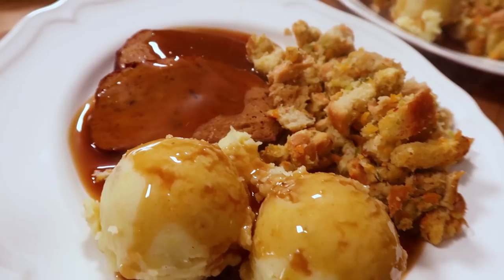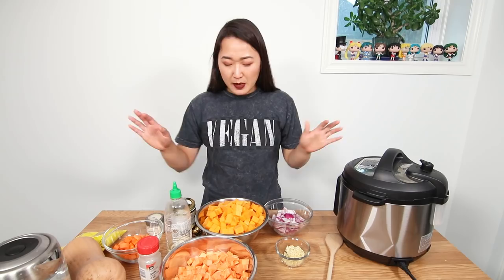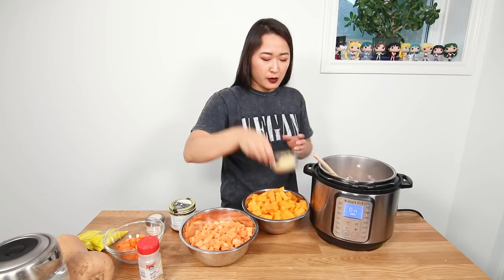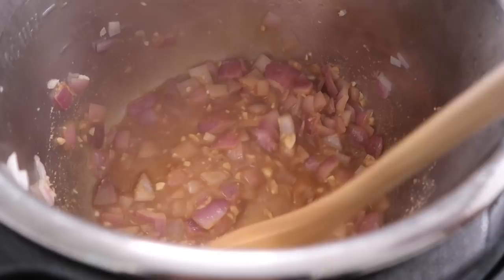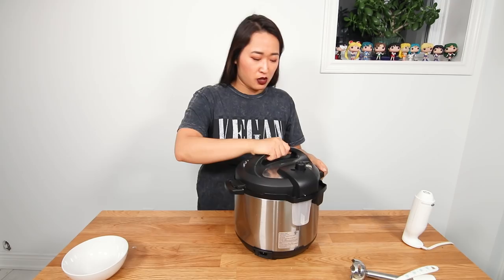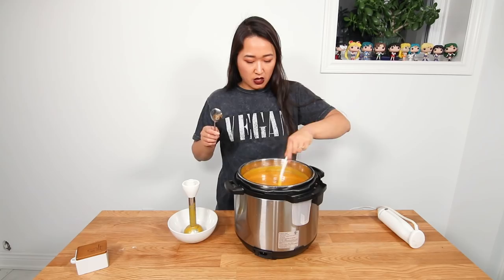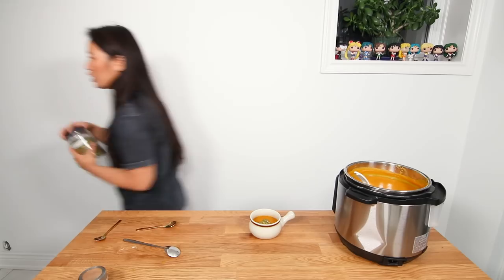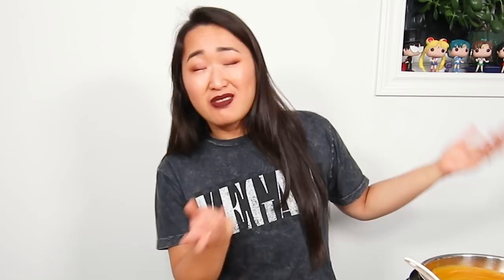Instant Pot Vegan Butternut Squash Soup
A lot of you have been asking me for Instant Pot recipes, so I thought I'd share my experience with the Instant Pot as well as one of my favourite soups of all time, BUTTERNUT SQUASH SOUP! All vegan of course, and gluten & soy-free if that matters to you as well.

♡ Where do you live? - Just outside of Toronto
♡ What's up with your skin? - I have eczema, and atopic dermatitis on my hands. I share what I do to help my skin in this video
♡ Is YouTube your full time job? - No, I work part-time in marketing :)
♡ What does your logo mean? Why isn't your logo using the Vietnamese flag? - Actually I use the South Vietnam flag because it represents Viet Kieu (Vietnamese immigrants after the fall of Saigon), my parents were both boat refugees before immigrating to Canada. My logo combines two parts of my identity: Maple leaf because I'm Canadian, and the South Vietnam flag because I'm Vietnamese :)

[ K I T C H E N  ♥  E Q U I P M E N T ]
❥ Molla Air Fryer
❥ Victorinox Chef's Knife

❥ Canon 80D
❥ Tokina 11-16mm f/2.8
❥ Canon 100mm f/2.8 Macro
❥ Canon 50mm f/1.4
❥ Canon 24-70 f/4
❥ Manfrotto Tripod (not the exact model I have, I don't think they make mine anymore haha)
❥ RODE Mic Rycote Lyre Mount
❥ Canon G7x Mark ii